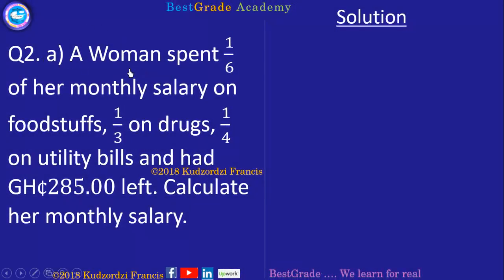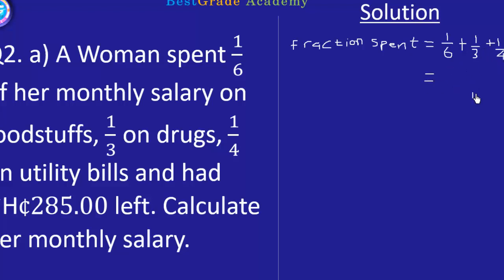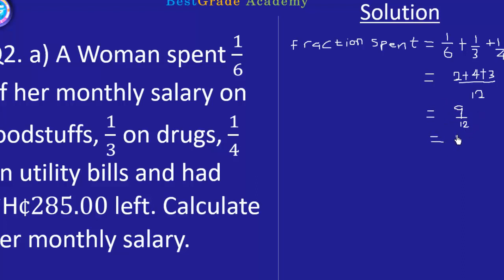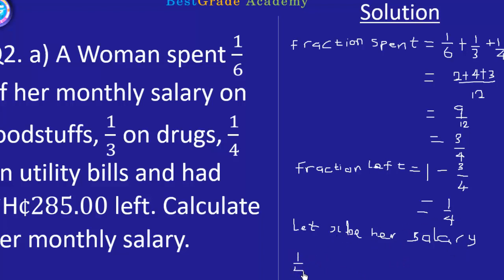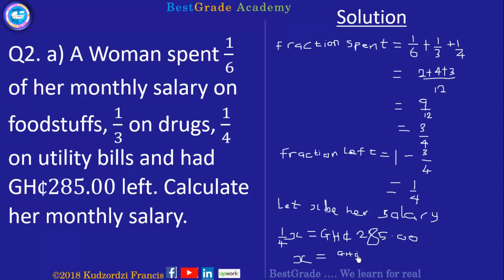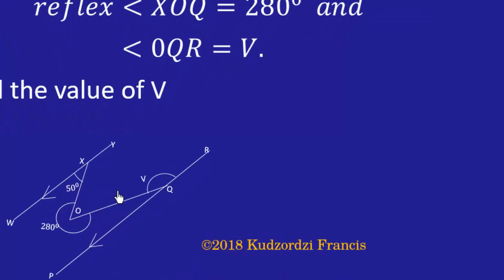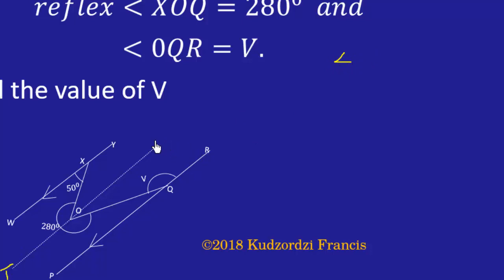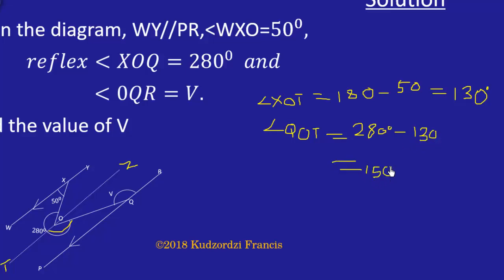WASSCE 2018 Nov/Dec Core Mathematics Paper 2 Question 2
Solution to WASSCE 2018 Nov/Dec Core Mathematics Paper 2 Question 2
WASSCE 2019 Remedials: Revise for Elective Mathematics